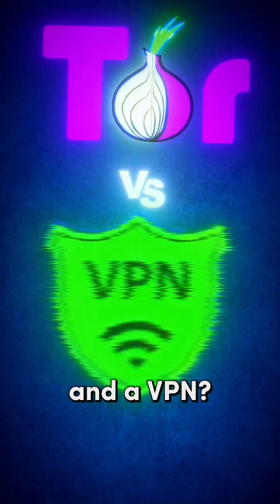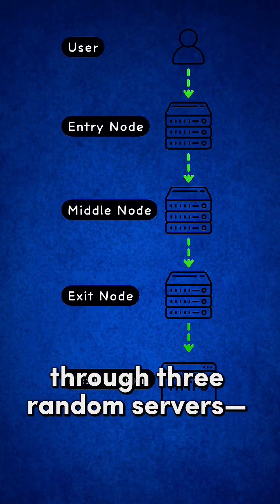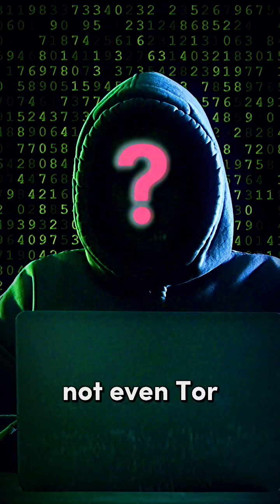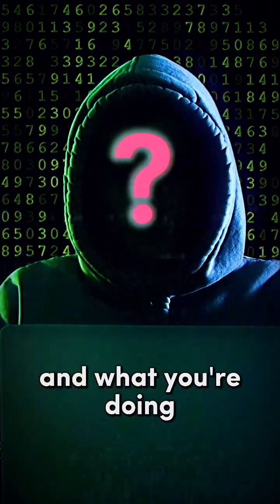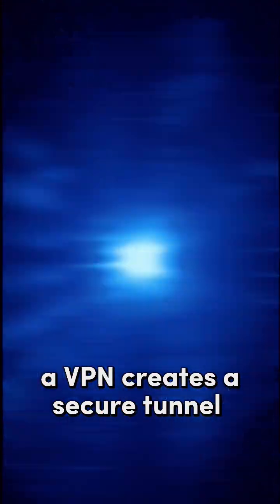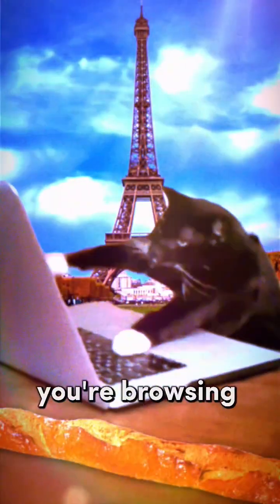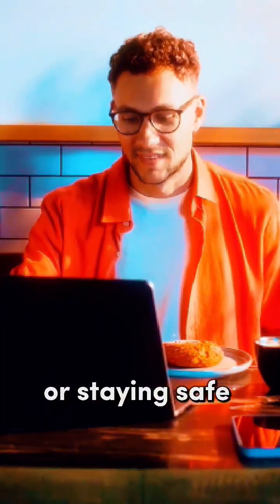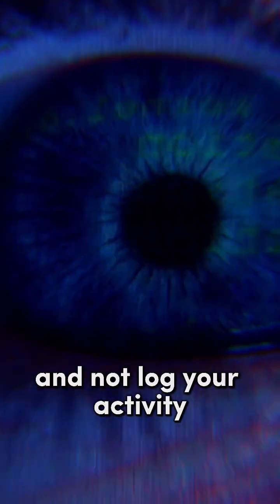Tor vs VPN | Stop Using the Wrong One!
🛡️ Stay Private Online.

Wondering whether to use a VPN or Tor for your online privacy and security?

This video breaks down the key differences between VPNs and the Tor browser: how they protect your anonymity, when to use each, and the pros and cons of both tools.

*By making a purchase through this link you're supporting the channel. This comes at NO cost to you. Thanks.